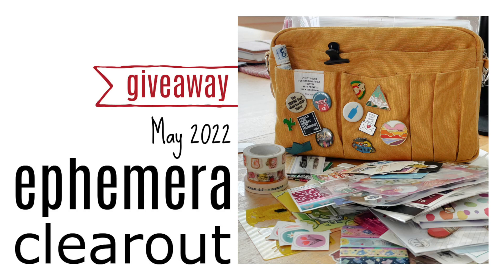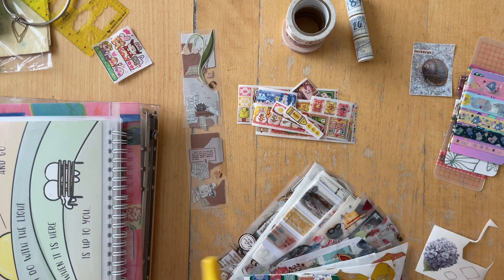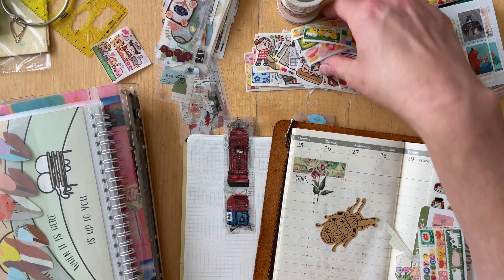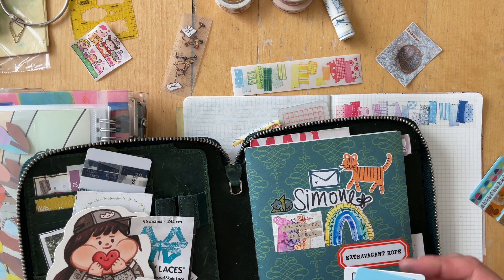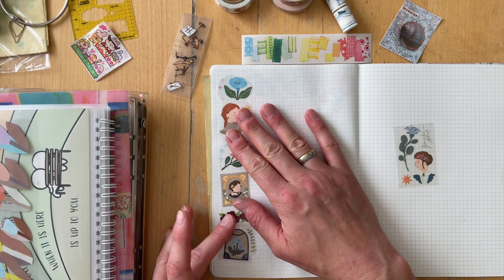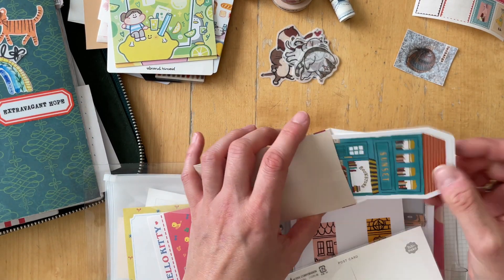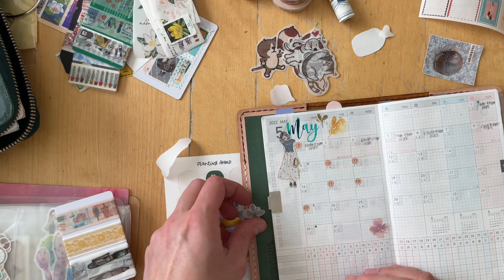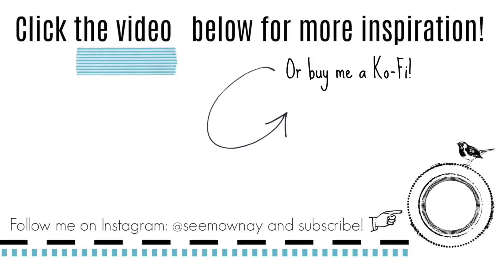Ephemera Clearout: Refreshing my Ephemera Hub and Giveaway. Ko-Fi Tiers.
GIVEAWAY CLOSED

I will pick and announce the winner on Monday, June 04, 2022, by replying to their comment. If the winner hasn't replied within 24 hrs, another winner will be drawn.
This giveaway is US-only and is not affiliated with, sponsored by, endorsed by, or in any other way connected to youtube.

Things mentioned in the video:
Delfonics Pouch